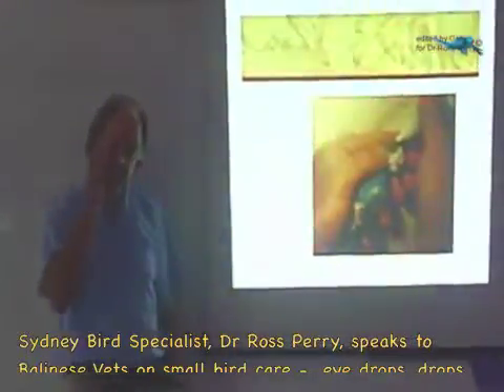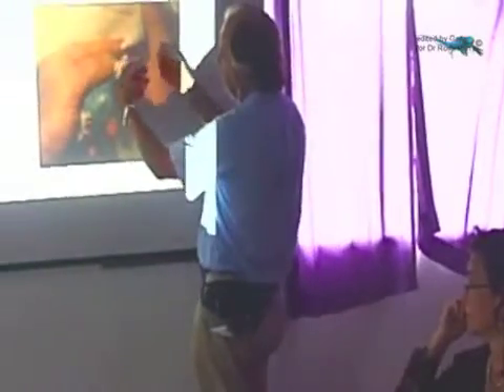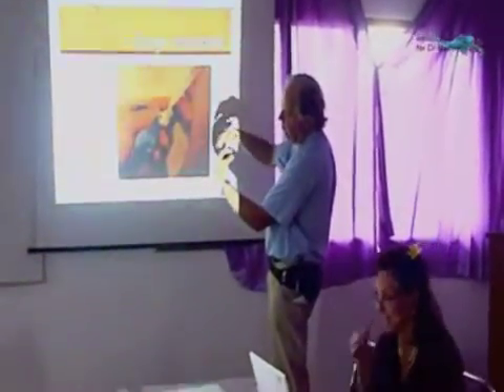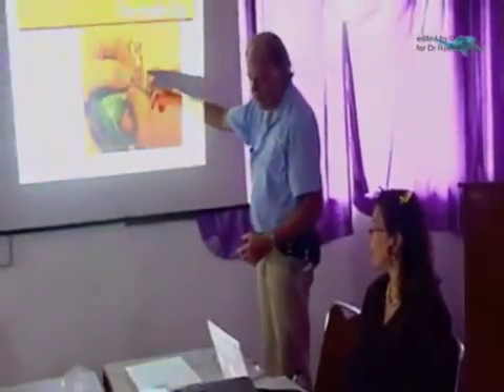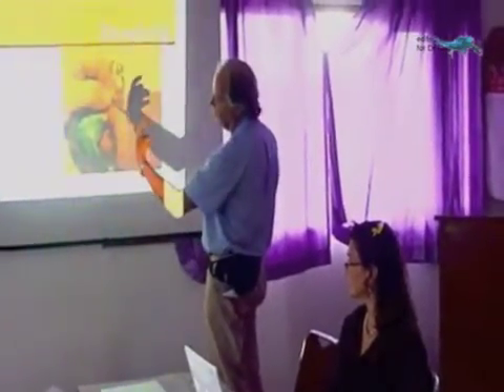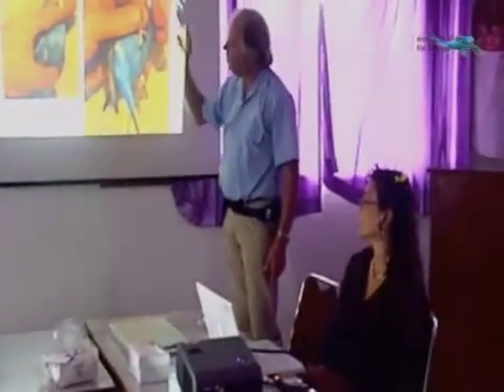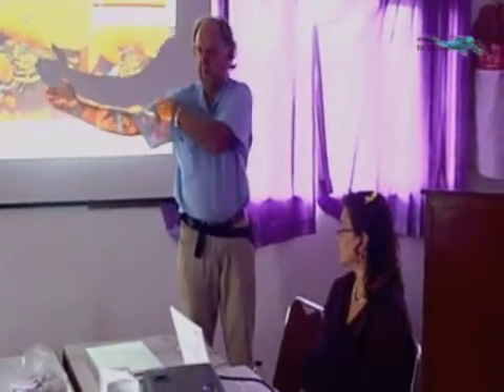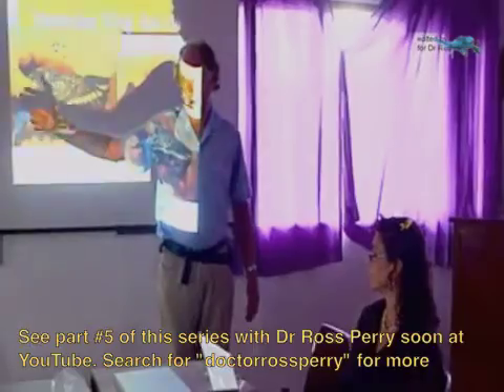How to Give Bird Eye Drops Clip Beak Nails Bali Vet Talk #4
A video clips of Australian leading Bird Vet Specialist Dr Ross Perry speaking to veterinary staff and students at Bali Vet School, Udayana University in Denpasar about holding small birds to enable a physical examination without harming them.
In video #2 How to crop tube a small bird Bali Vet School talk #2 Dr Ross Perry explains many important details about crop tubing birds.
In video #3 How to examine crop wash and inject Bali Vet talk #3
Dr Ross Perry explains how he examines a fresh warm wet crop wash smear under the microscope, prepares a Gram Stained smear, holds a bird to collect blood from the right jugular vein and how to give a bird an intramuscular injection
In video #4 Dr Ross Perry explains important aspects of how to give a bird eye drops, eye ointment, how to restrain a bird to clip its beak, how to restrain a bird to clip its nails, and how to examine and hold a bird with its wing extended.